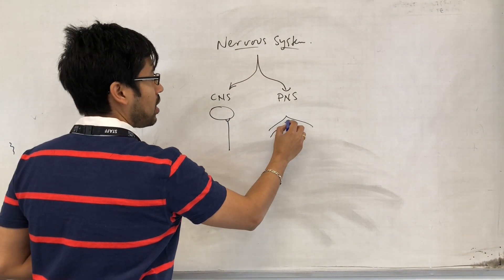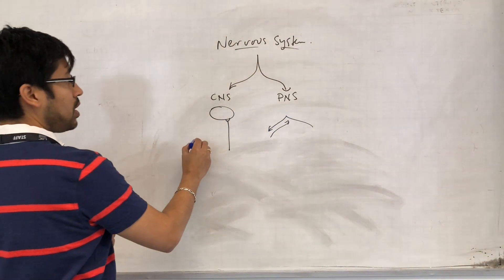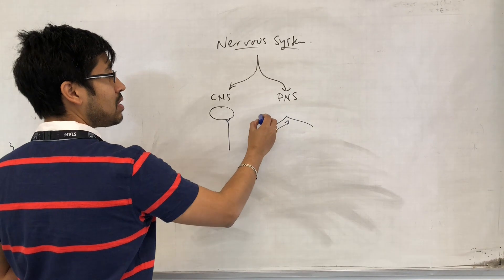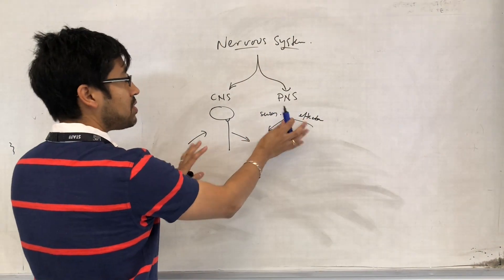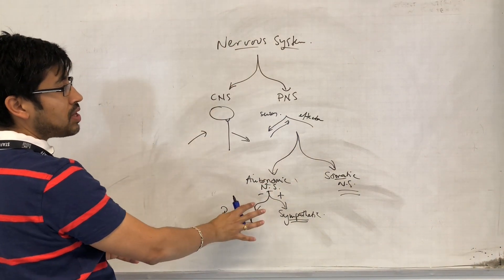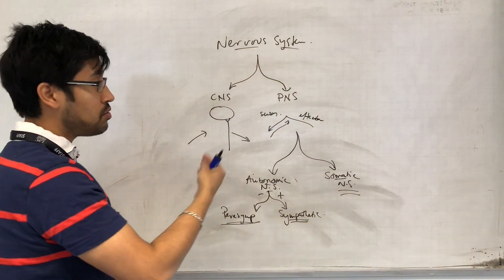SNAB Topic 8: nervous system organisation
the organisation of the nervous system.